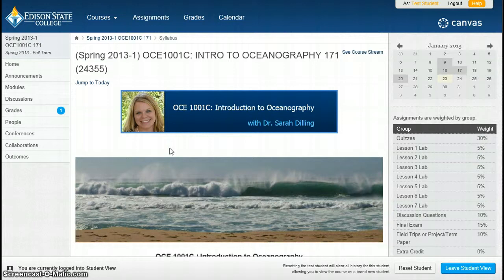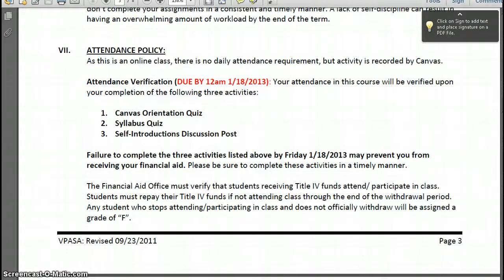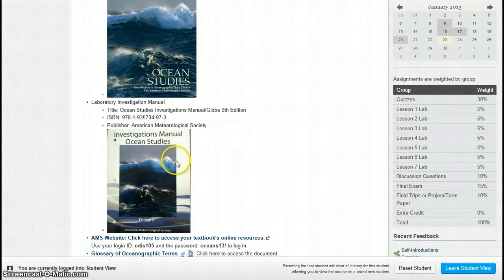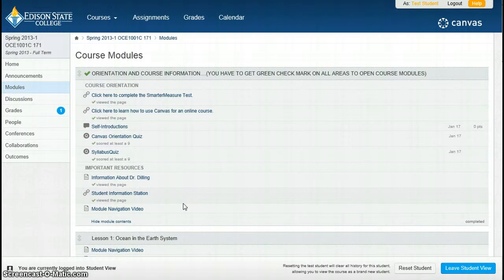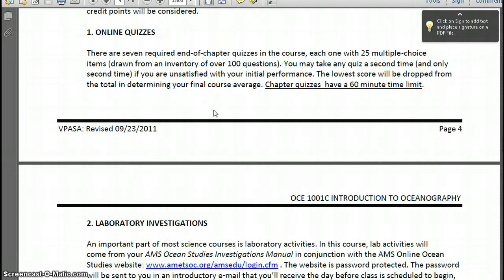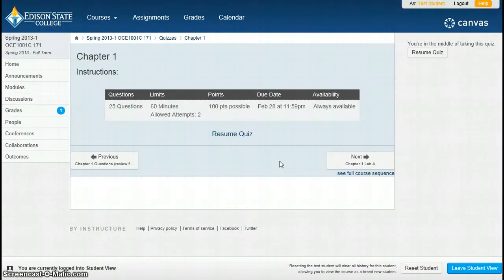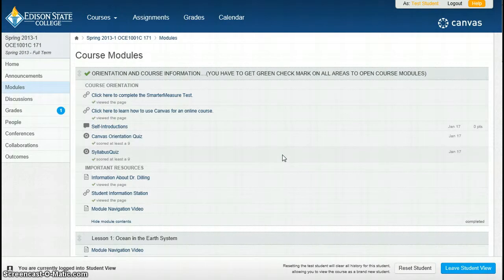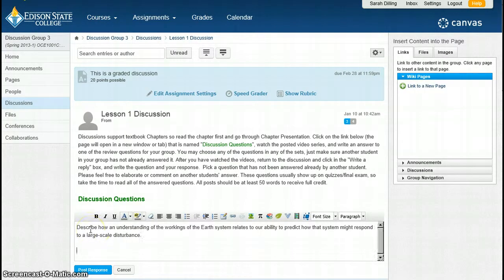Oceanography Home Page and Modules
This video will explain how to navigate through the course modules and homepage.